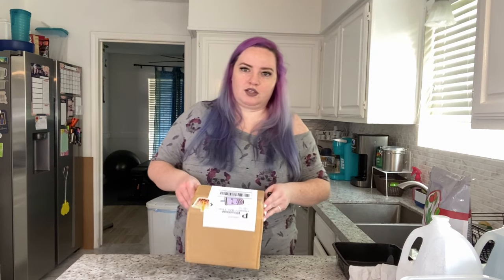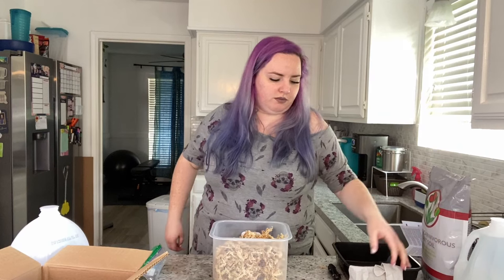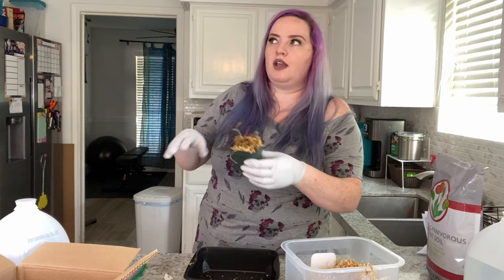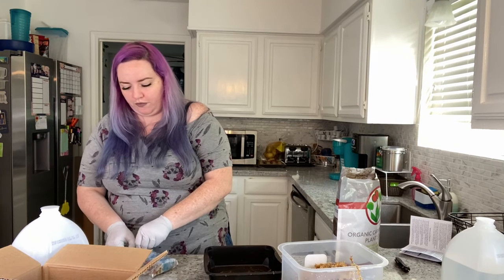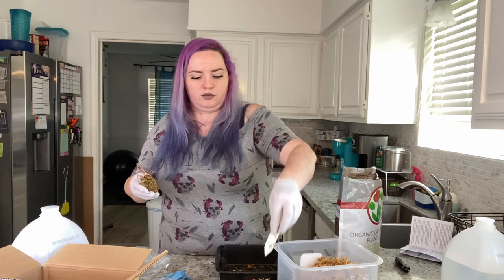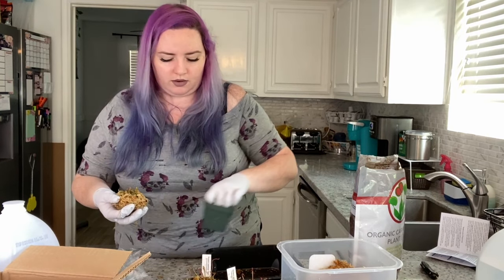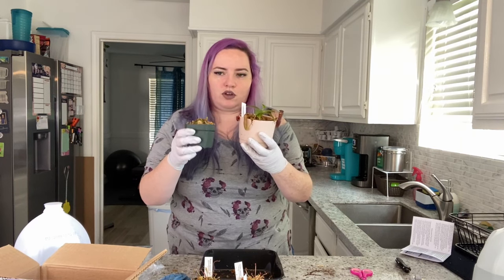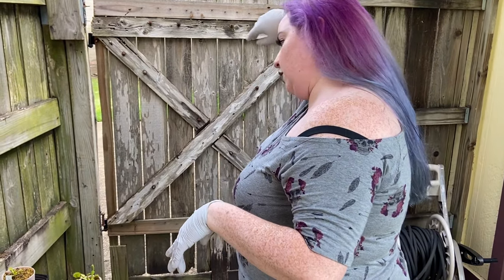Unboxing New Carnivorous Plants | Sundew, Pitcher and Venus Fly Trap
In this video I'll be unboxing new carnivorous plants. I purchased Sundew (Drosera), Pitcher (Nepenthes) and Venus Fly Trap.

I'll be unboxing and potting these plants while I talk about my experiences with carnivorous plants so far.